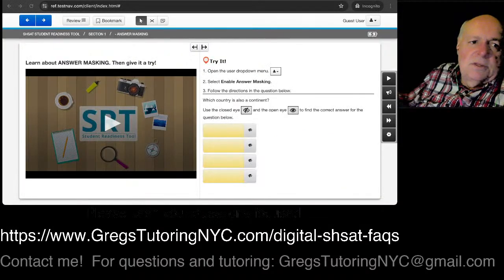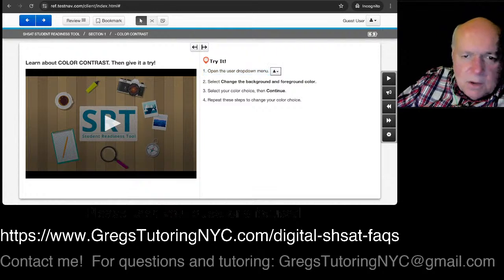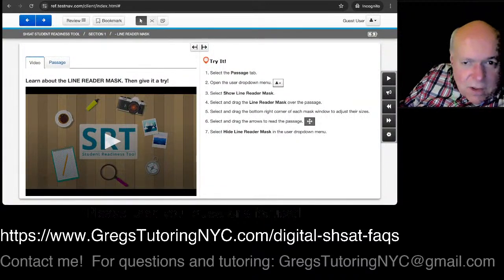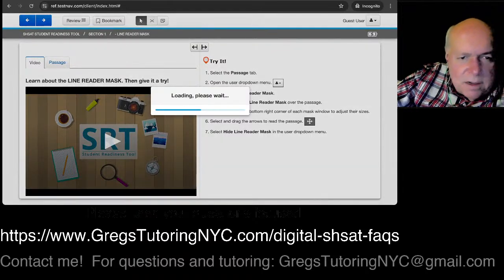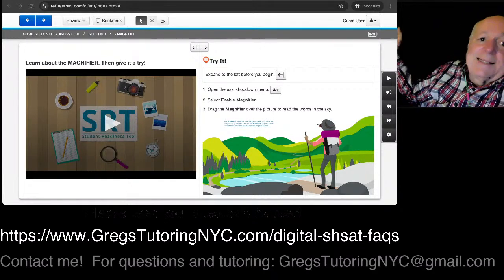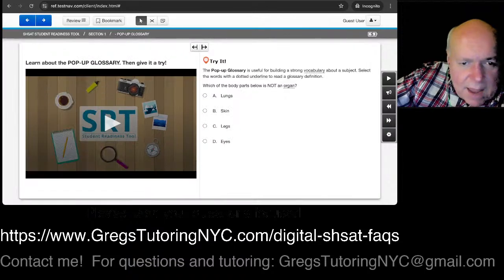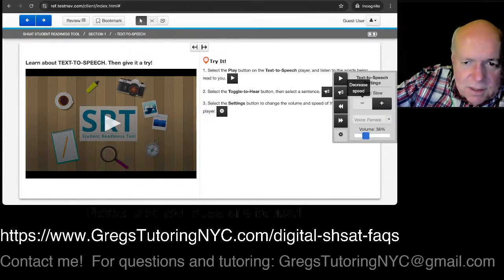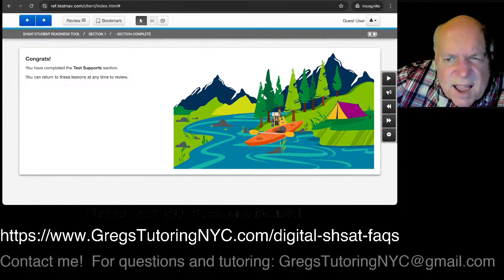The Digital SHSAT, The SRT, "TEST SUPPORTS" TOOLS, Part 13